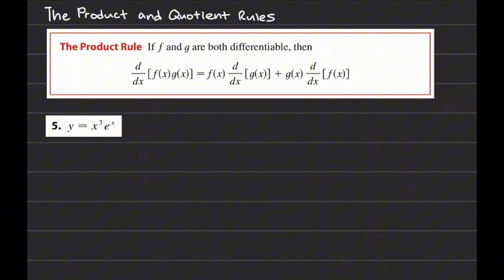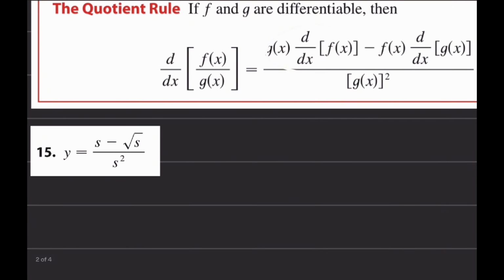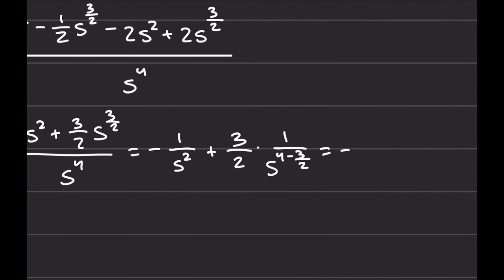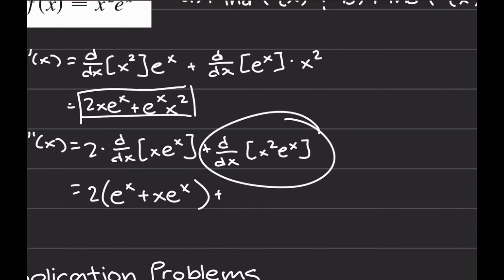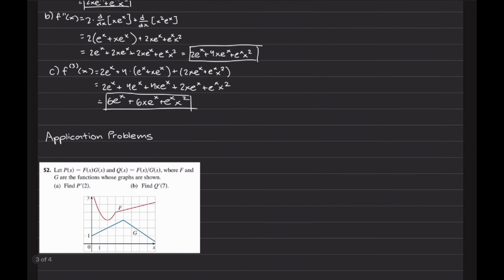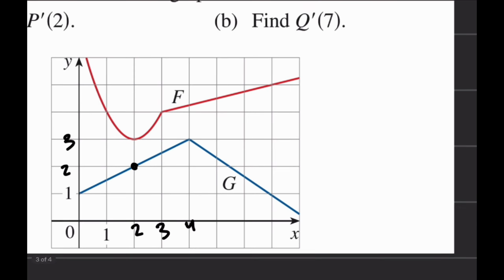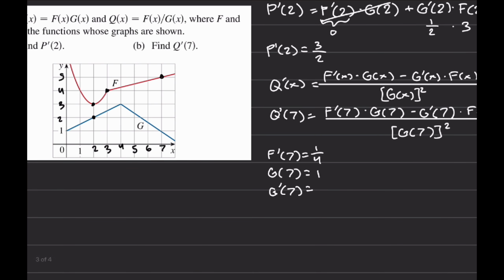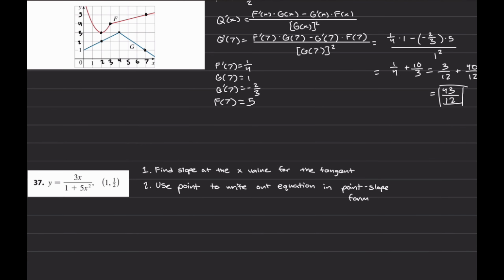The PRODUCT and QUOTIENT Rules + HIGHER-Order Derivatives | Calculus 1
This video provides an explanation for the product and quotient rules as well as how to take higher order derivatives.